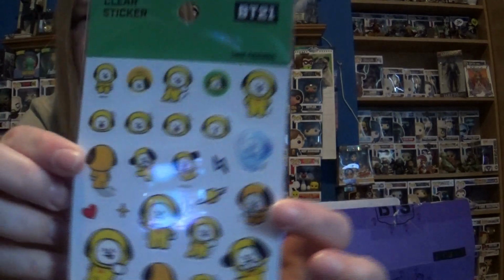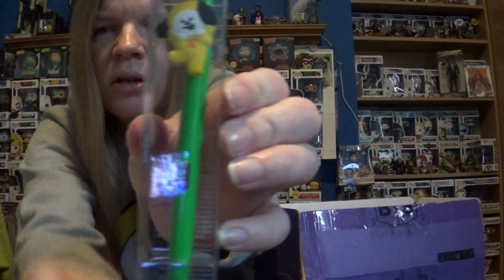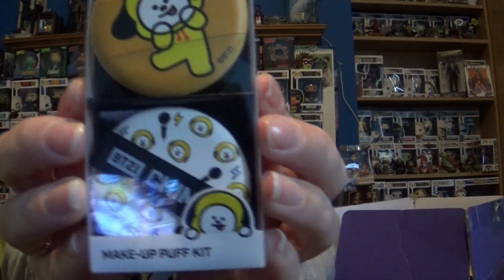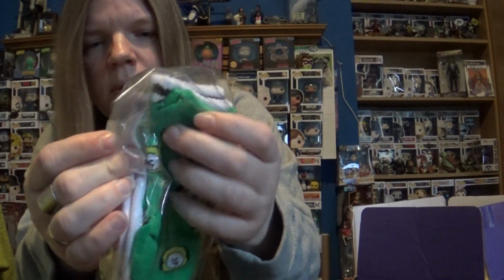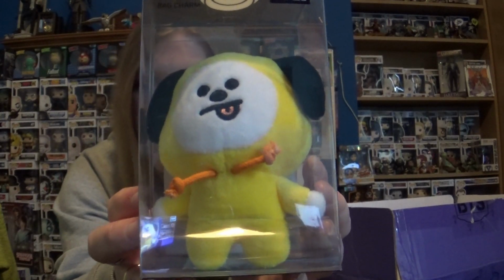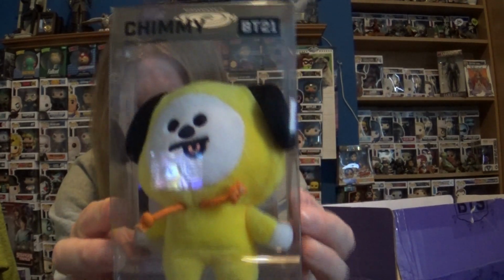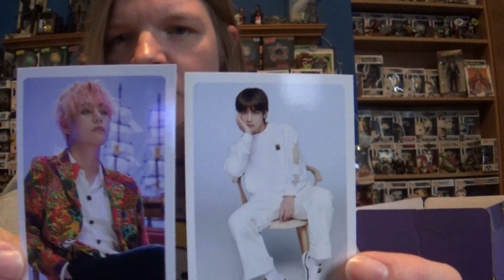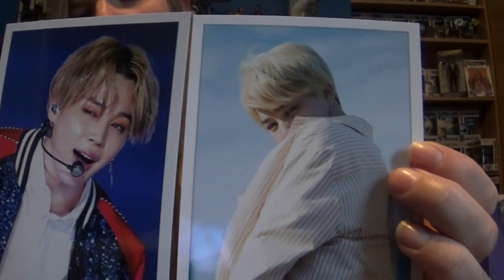BTS mystery box from Cokodive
unboxing of BTS mystery box cost about £50 you can choose your bias and all the stuff you get is offical rather bt21 or BTS merchandise i did get a chimmy pin too but i forgot to show it .